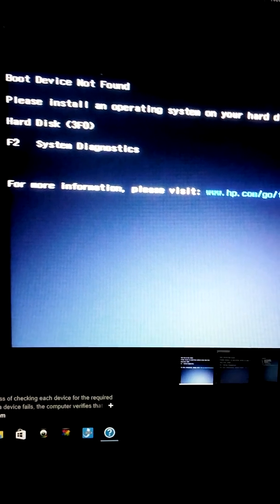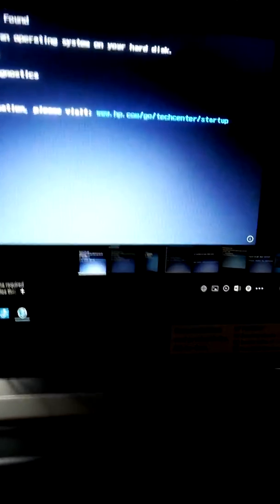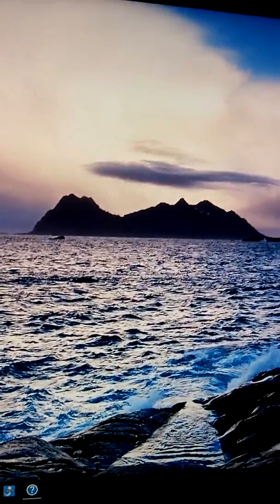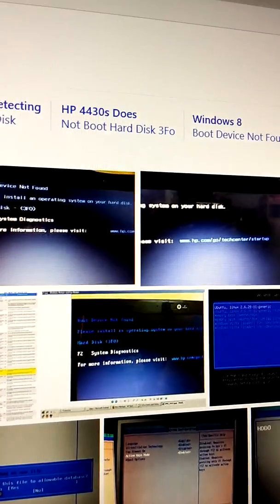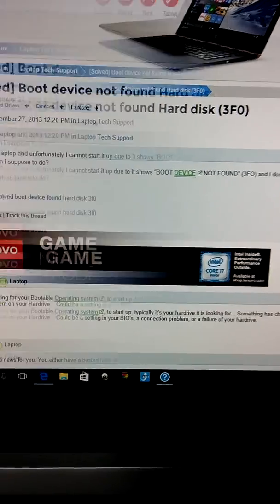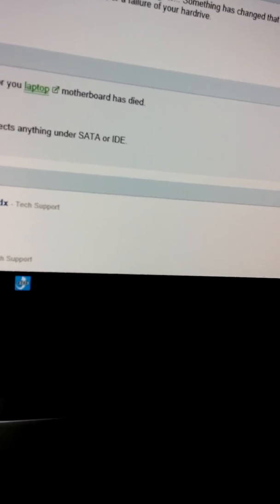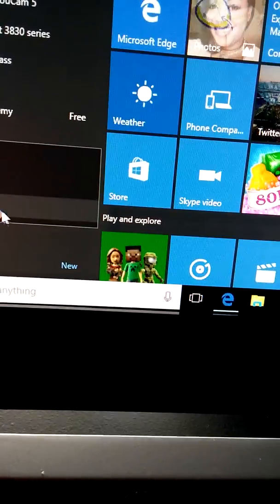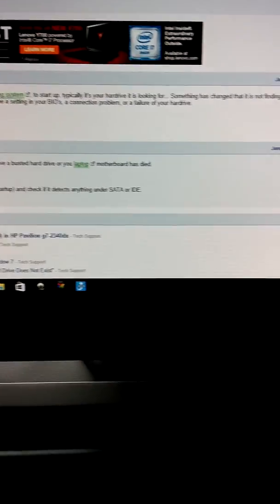Boot Device Not Found Hard Disk(3FO) FIX HP Pavillion All-In-One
Boot Device Not Found Hard Disk(3FO) message pop up on my HP Pavilion All-in-one. Here's how I fixed my issue and hopefully this will help you too. Thanks!